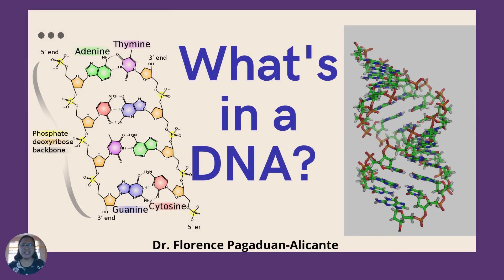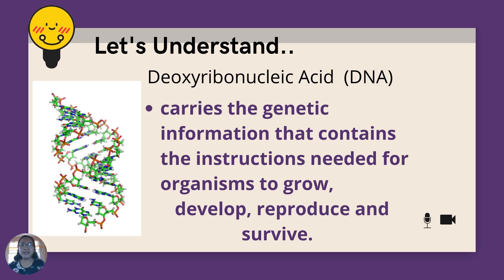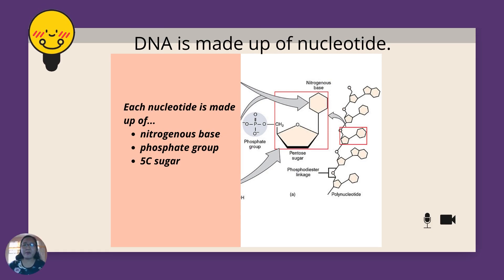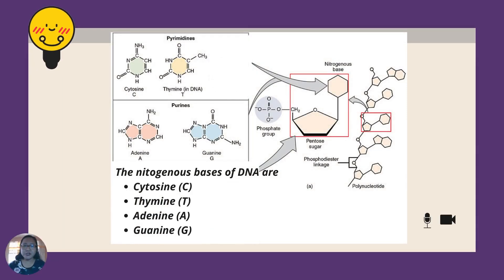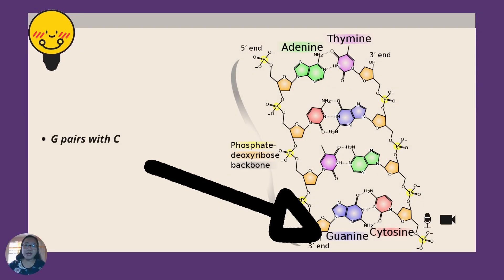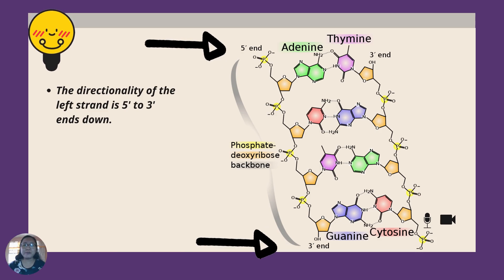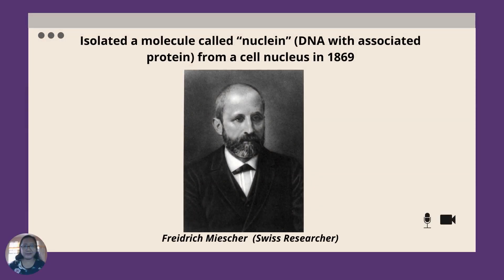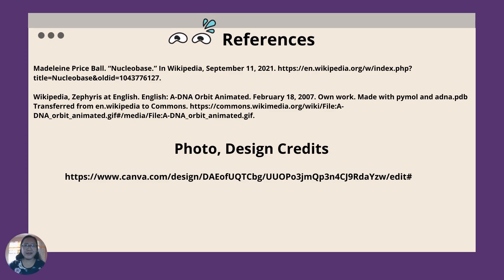Structure of DNA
Detailed explanation on the structure of DNA